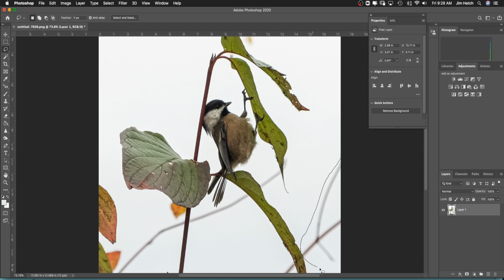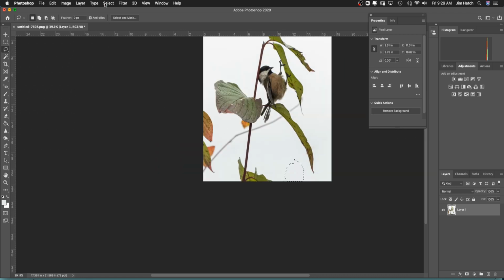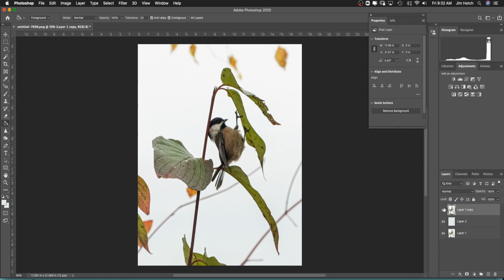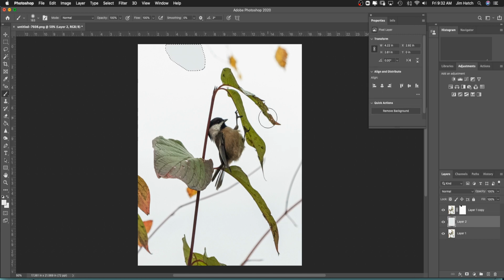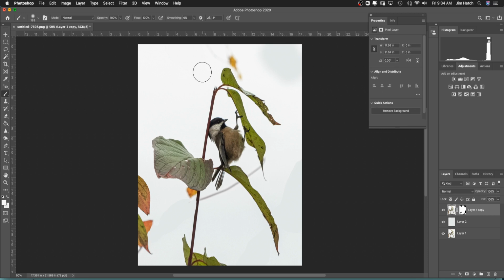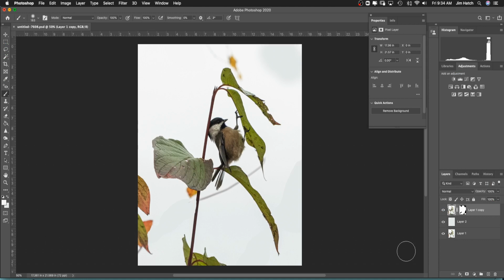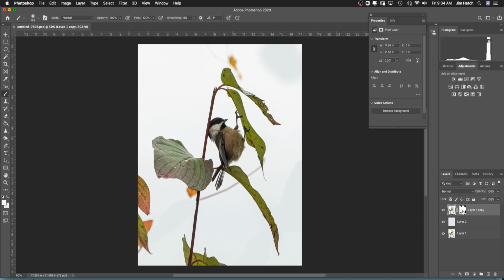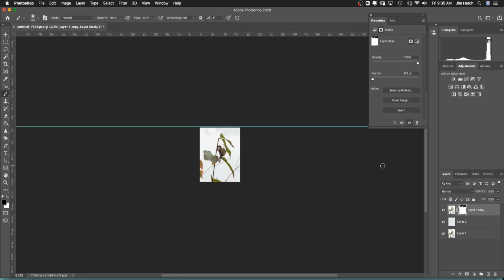Content aware and Masks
Explanation about content aware